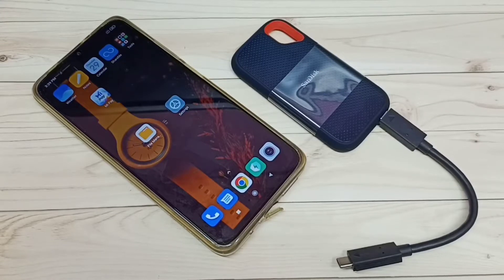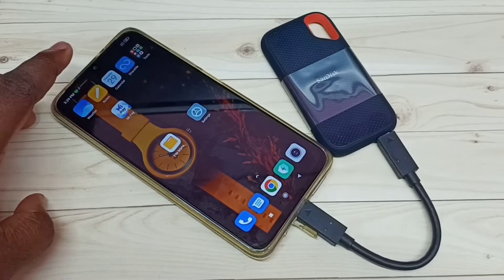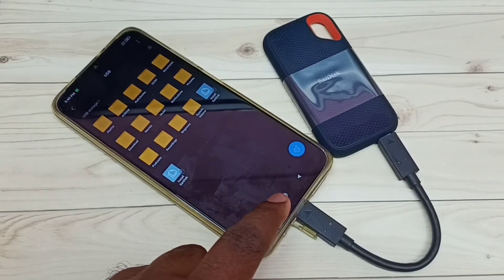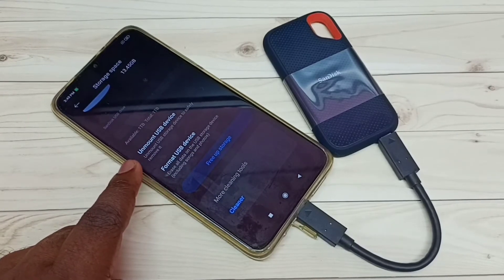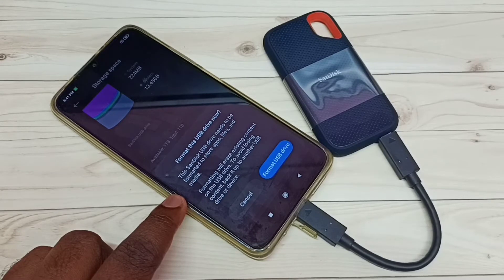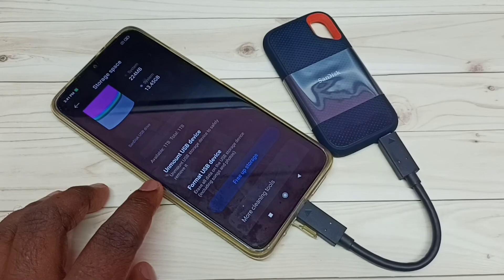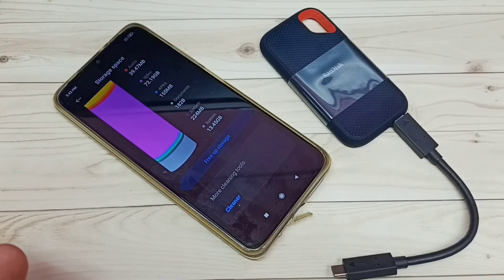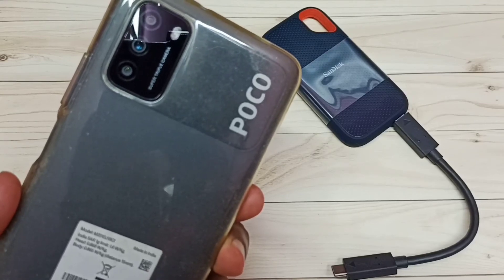How to Format SanDisk SSD Storage using Android Mobile Phone | Format Pendrive | External Hard Disk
SanDisk 1TB Extreme Portable SSD 1050MB/s,